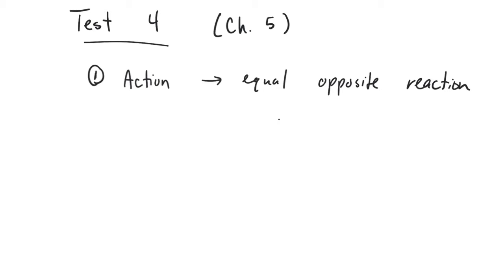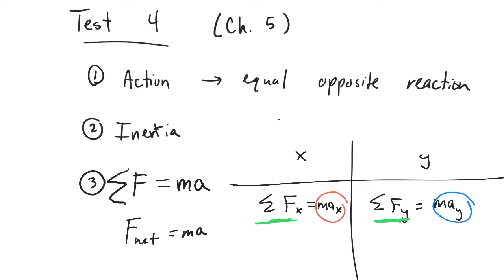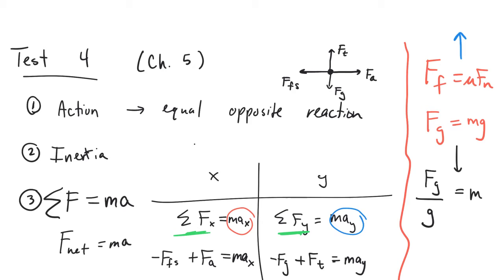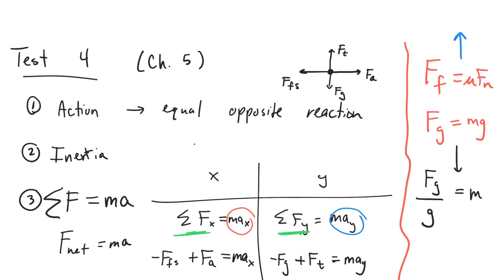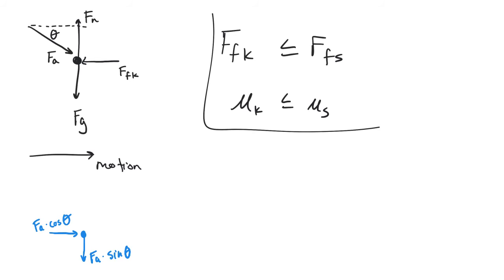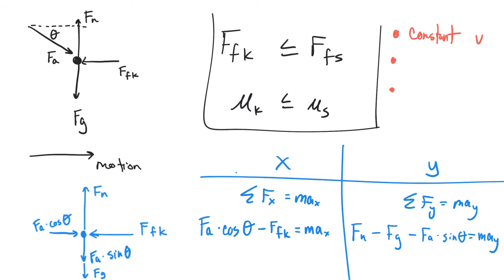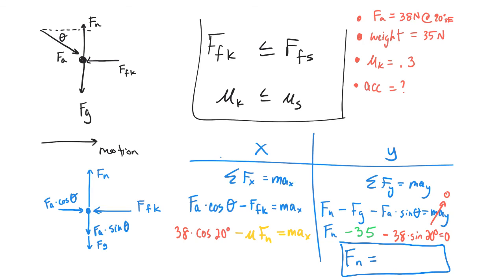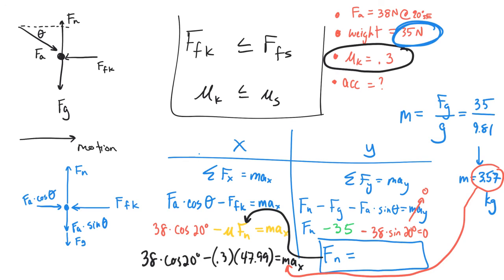Phy test 4 review sect 2